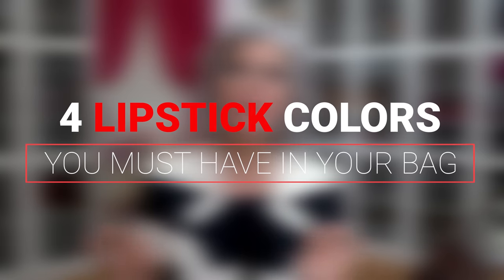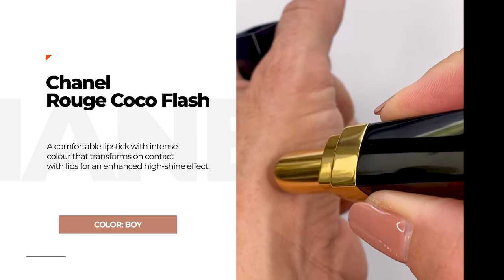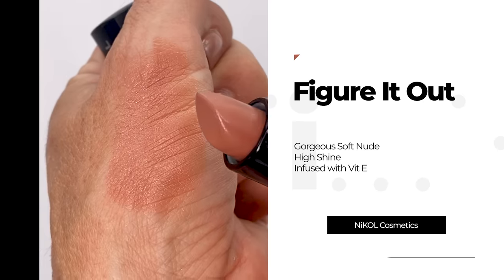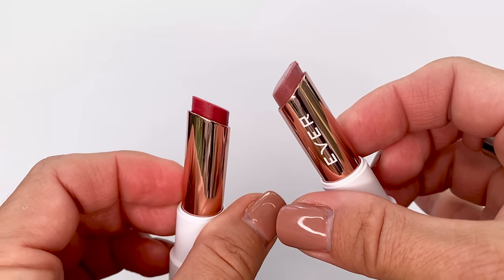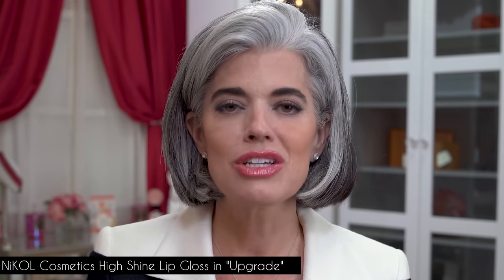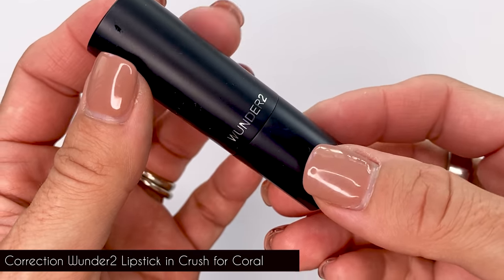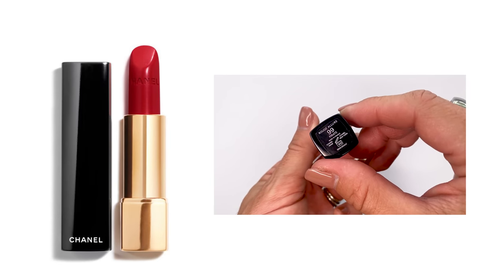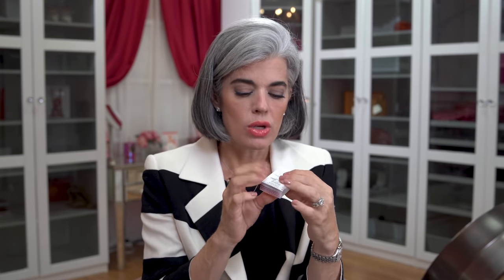THE 4 MUST-HAVE LIPSTICK SHADES EVERY WOMAN SHOULD OWN | Nikol Johnson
The 4 Must-Have Lipstick Shades Every Woman Should Own! I have these lipstick colors on rotation. If you are looking for classic lipstick shades that never go out of style this is the video to watch!

Nars Inappropriate Red

PR Products Send to:
2771 East Oakland Park Blvd
Suite 9

FTC- I am lucky enough to receive some beauty products that are sent as press samples. These products will always be disclosed on my YouTube channel. I am under no obligation to review them. Most of the products in my videos are purchased by me.  Compensation of any kind is never accepted in exchange for a positive review. All opinions expressed are 100% my own.